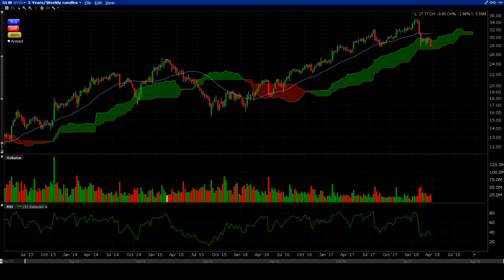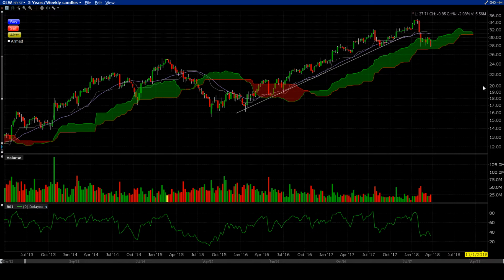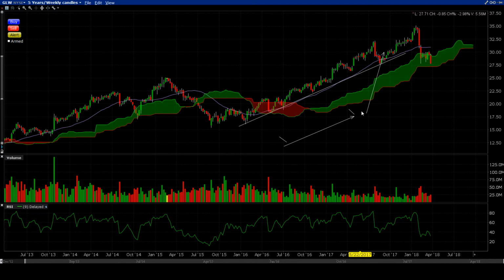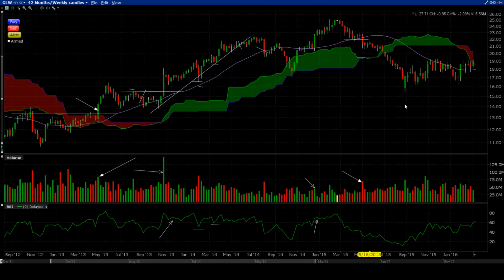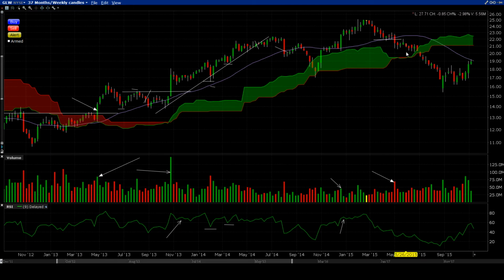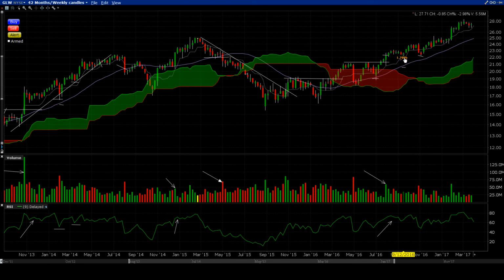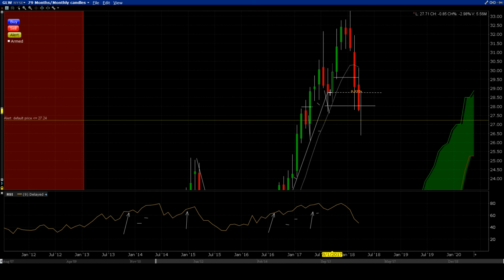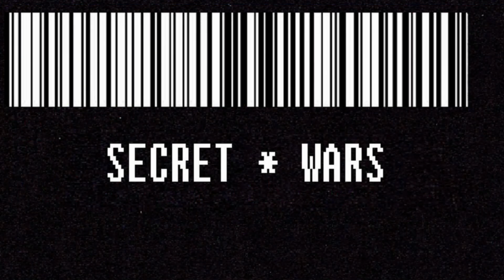Secretwars #0023 - Early Stage 4 in progress for Corning Inc.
Great stage 4 candidate! Also, still fiddling around with a logarithmic scale. $glw $study